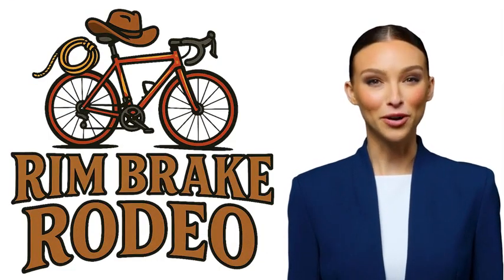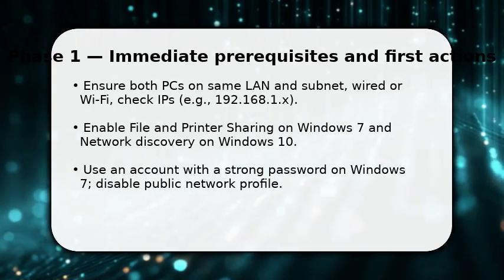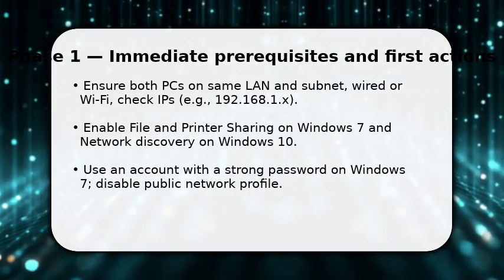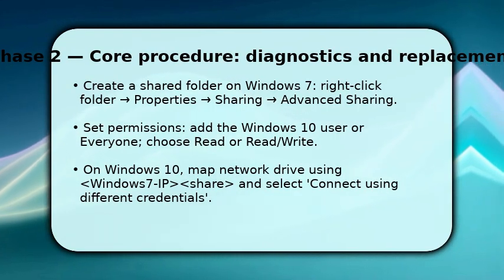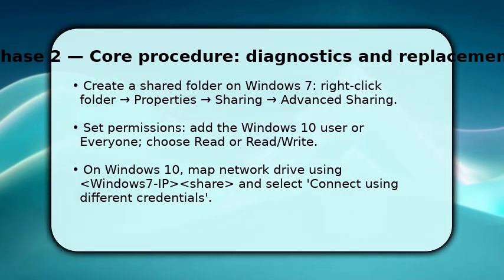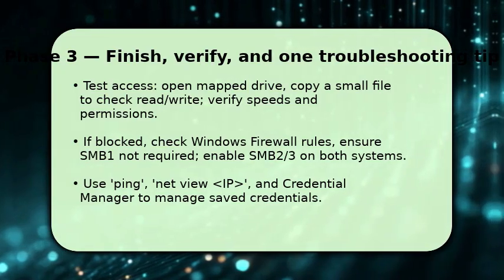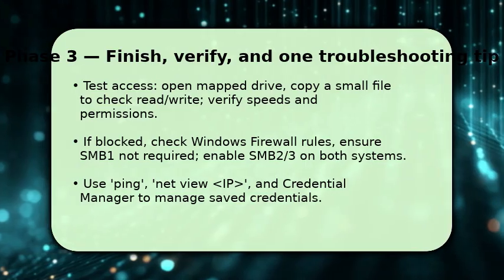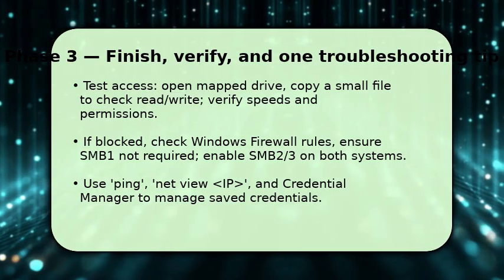How to Connect Windows 10 to Windows 7 Network - Full Guide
How to Connect Windows 10 to Windows 7 Network - Full Guide | 🔒 Surfshark VPN Deal — Stay private and secure. $1.99/mo + 3 Months Free ▸

Discover the essential steps to connect your Windows 10 system directly to a legacy network running on older versions of Microsoft's operating systems, such as Windows 7. This comprehensive guide covers compatibility checks, necessary software installations like VirtualBox or Remote Desktop Services, and detailed instructions for seamless integration.

Windows 10, connect to Windows 7 network, compatibility check, VirtualBox installation, Remote Desktop Services, legacy system connection guide, network setup tutorial, Microsoft operating systems compatibility, step-by-step instructions for integration